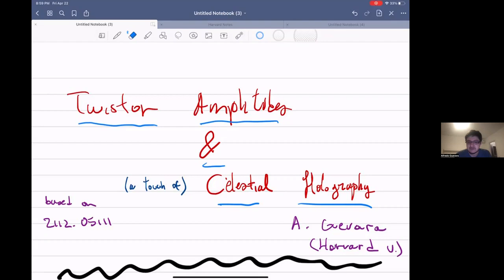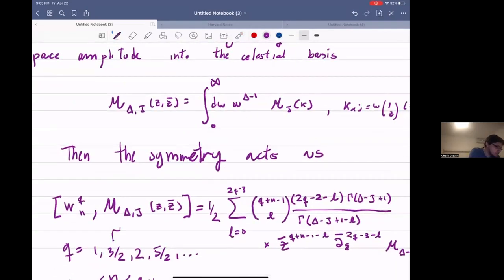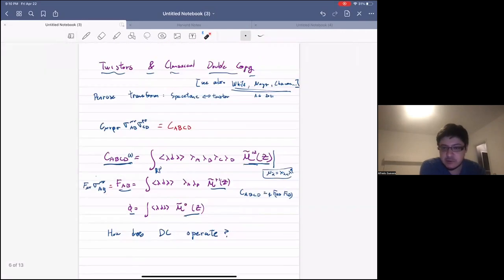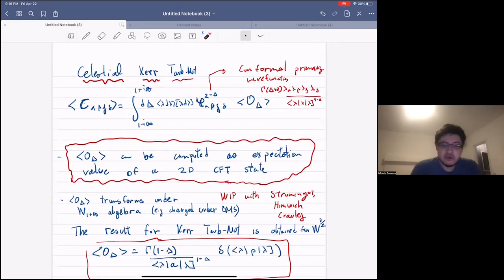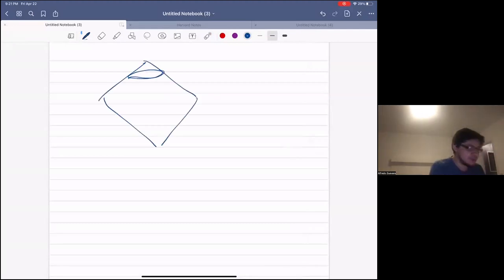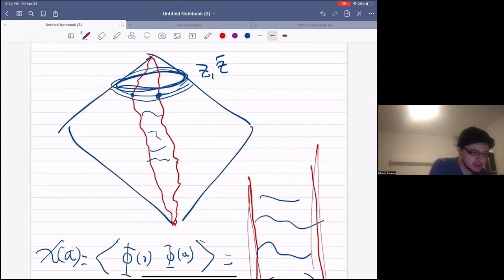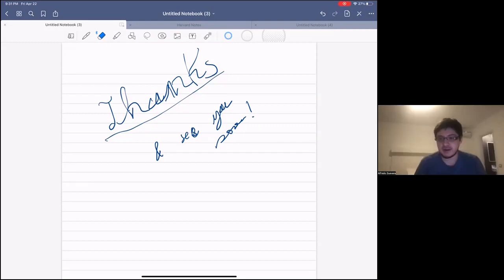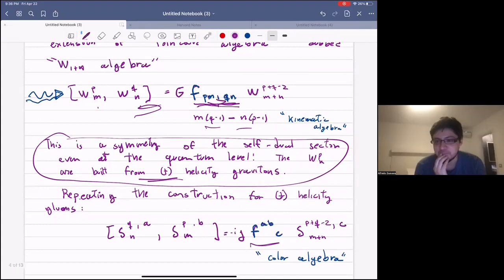Twistor Amplitudes ▸ Alfredo Guevara (Harvard)